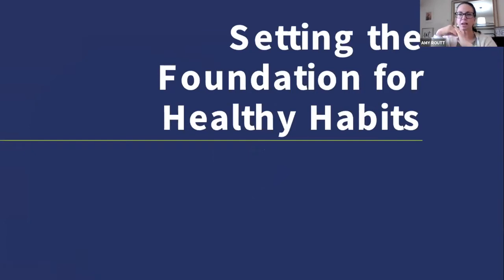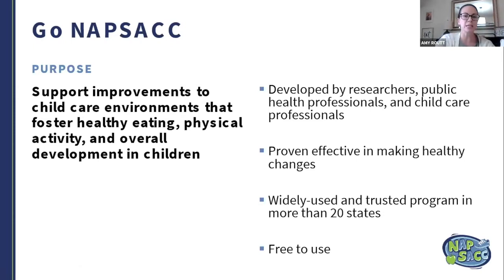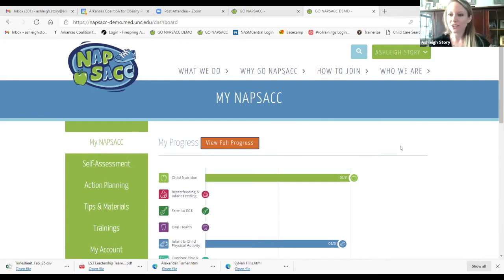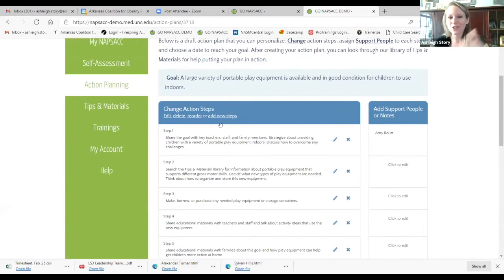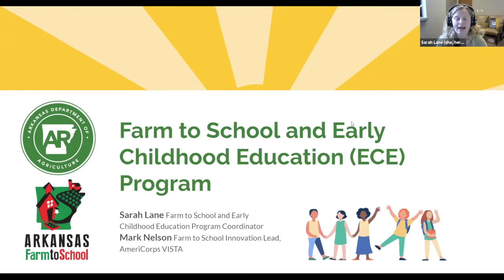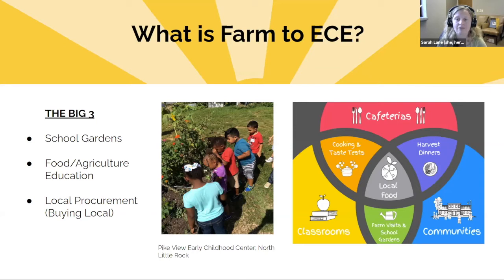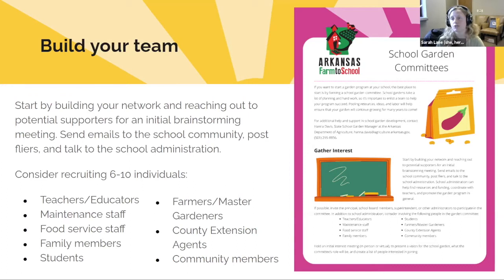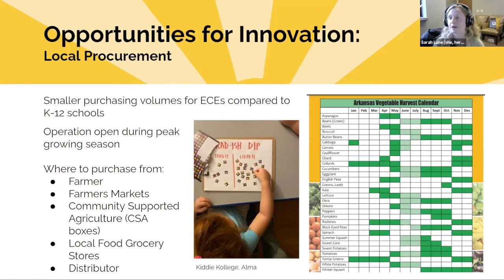Farm to Early Care and Education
The Arkansas Department of Agriculture, Curricula Concepts, and the Arkansas Coalition for Obesity Prevention have partnered to offer an hour-long webinar on the topic of farm to early care and education. Join in to learn about the statewide Go NAPSACC program and how to start or expand your farm to school classroom, cafeteria, and community.